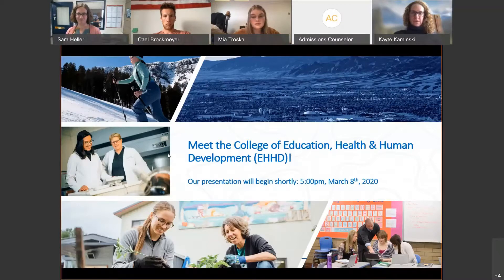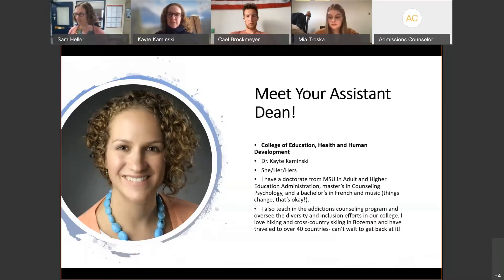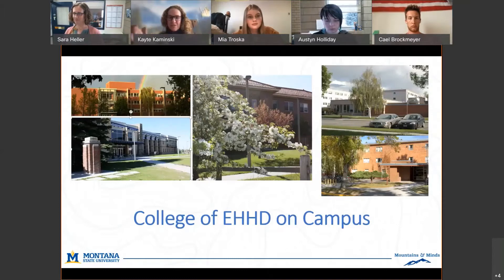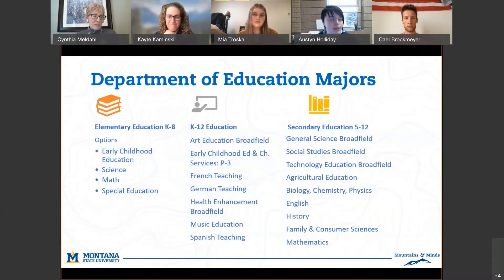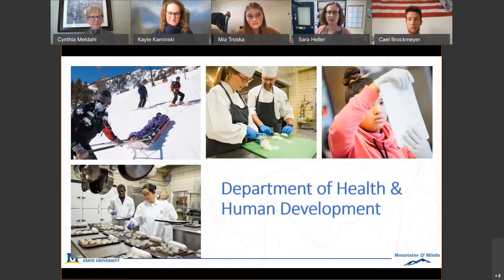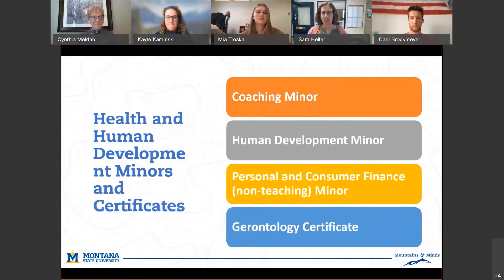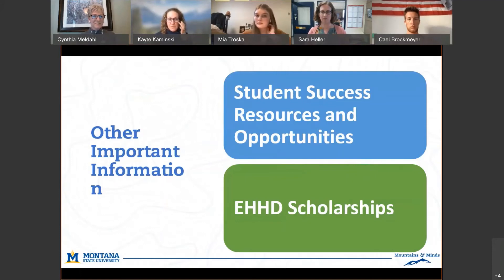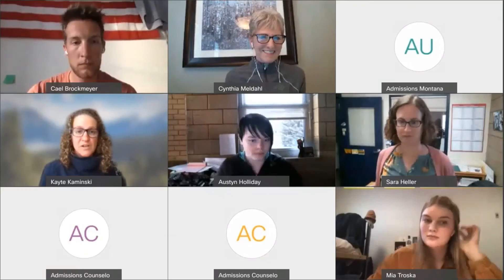Meet Your Major Week College of Education, Health & Human Development (Spring 2021)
Learn about all of the programs, resources, and opportunities available within the College of Education, Health & Human Development!